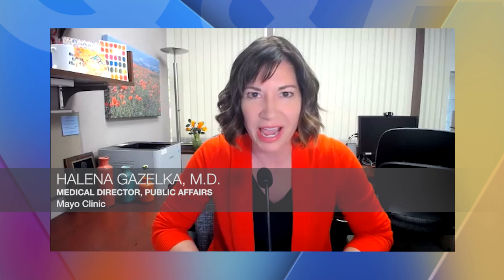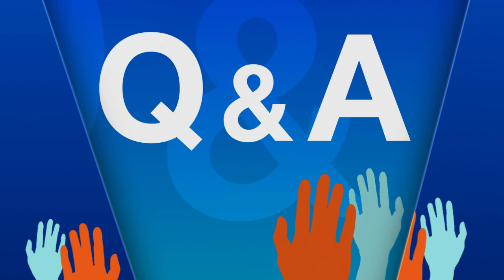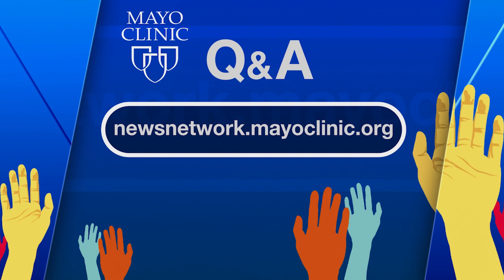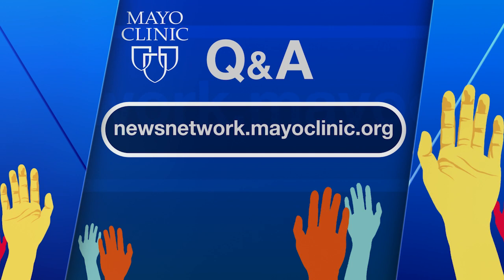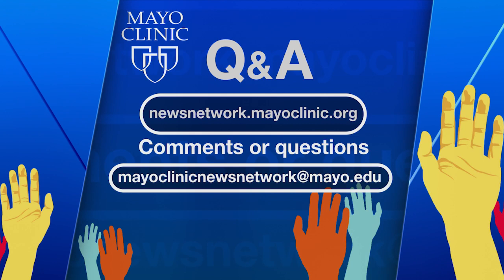Mayo Clinic Q&A podcast: Systemic therapies for breast cancer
Systemic therapies are drugs that are taken orally or by IV to treat cancer. Types of systemic therapies for breast cancer include chemotherapy, hormone therapy, immunotherapy and targeted drug therapy. Which therapy is used depends on which type of breast cancer is being treated.

"The goal of systemic therapy is simply to either inhibit the growth of cancer cells or to kill them and to eradicate them from the body," says Dr. Matthew Goetz, a medical oncologist at Mayo Clinic. Dr. Goetz is also co-leader of the Mayo Clinic Cancer Center Women’s Cancer Program.

"If you can imagine a patient who is diagnosed with breast cancer, and those cancer cells have spread to other parts of the body, such as the liver, or the bone or the lung, we refer to this as stage 4 breast cancer," says Dr. Goetz. "For those patients, systemic therapy really is the predominant therapy that we would use to slow down, eradicate and eliminate those cancer cells."

While patients have many systemic therapy options, Mayo Clinic research seeks to improve on these treatments and develop new drugs to treat and prevent cancer.

"We're one of six centers in the country that has a specialized program of research excellence, which means that we have a large group of individuals doing research in the area of drug development," explains Dr. Goetz. "For example, we have a group that's developing new vaccines to actually prevent breast cancer. We're excited to see the results of that study."

On the Mayo Clinic Q&A podcast, Dr. Goetz discusses advances in using systemic therapies to treat breast cancer.
For the safety of its patients, staff and visitors, Mayo Clinic has strict masking policies in place. Anyone shown without a mask was either recorded prior to COVID-19 or recorded in a nonpatient-care area where social distancing and other safety protocols were followed.